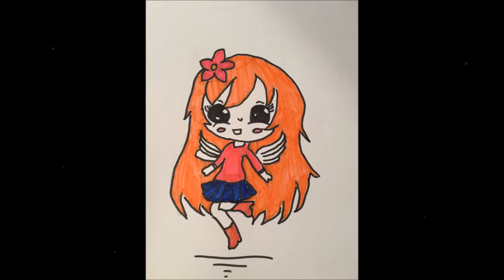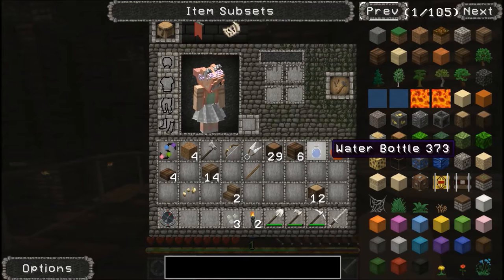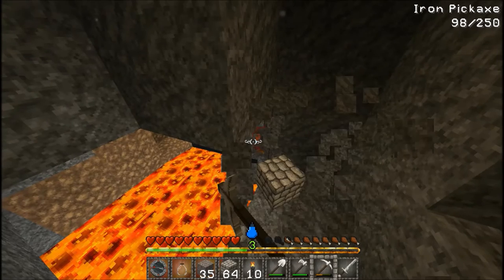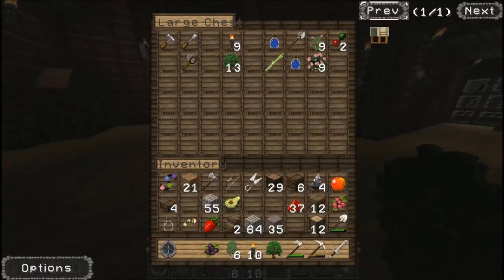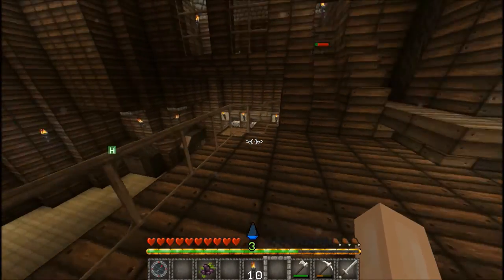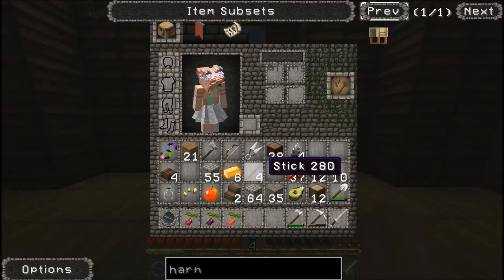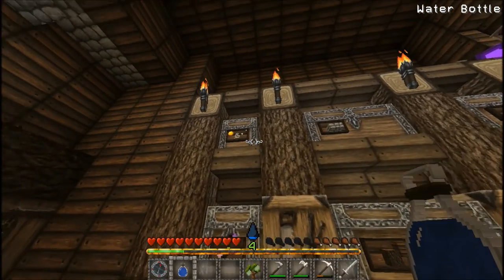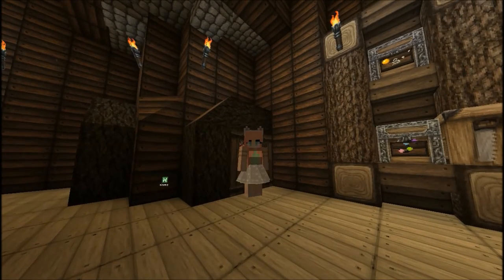*｡⋆♡ LushGarden ~ Episode 3 ♡⋆｡*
♡ ~ LushGarden is a new series created by MoondustBri. I take the role of a curious but happy Cat-Squirrel hybrid. LushGarden is inspired by a group series, 'Enchanted Oasis'. LushGarden is a challenge combined with survival gameplay!
The goals:
1. Huge, happy, forest family. 2. Stay Vegan! 3.

Be involved in the series! You can be interactive by making fanart! Most fanart will be used on in-game paintings! Your art can be seen throughout the series!

♡ If you made any fanart just tag me on twitter or comment the link and I will feature it in one of my videos.

(ɔ◔‿◔)ɔ ♥ S̙̹̠ͅu̧͈̲̼b̨̥̯͎s͎̳̣̱c̜̖͜͜r̟̦͎̖i̤͍͙ͅb̹̩͖̗e̳͚̤͍ ̢͚̜̩a̬̩̫̪n̢̪͕̻d̙̦̦͔ ̻̮̖̠l̩̪͖̱e̲̬̩̬ḁ͚̼̱v̞̘͚͍e̫̥̺̩ ̗͔̹̞a̙̭͖͙ ̱͙̠̺l̺̦͜ͅi͚̼̞̙k͈̺͎̙e